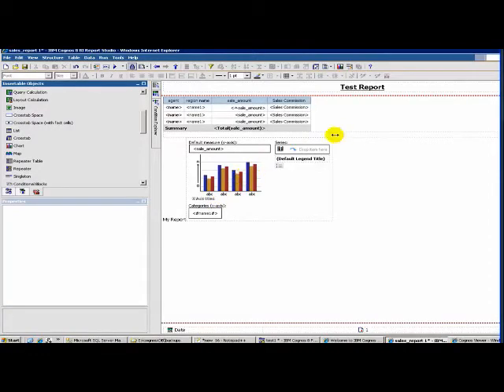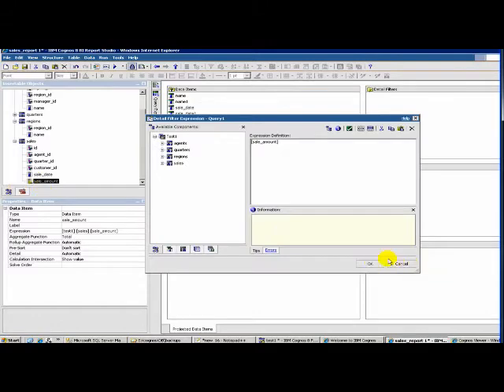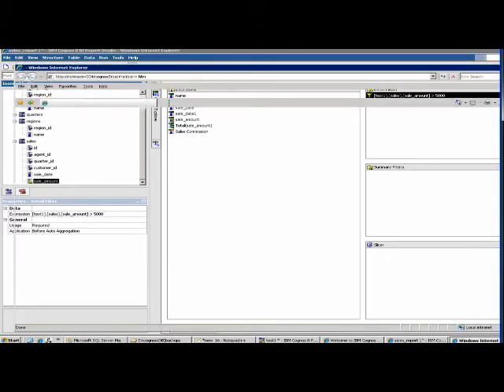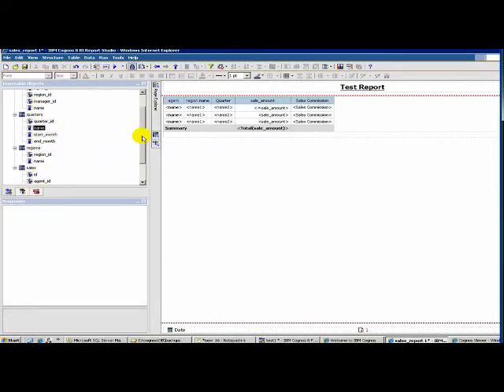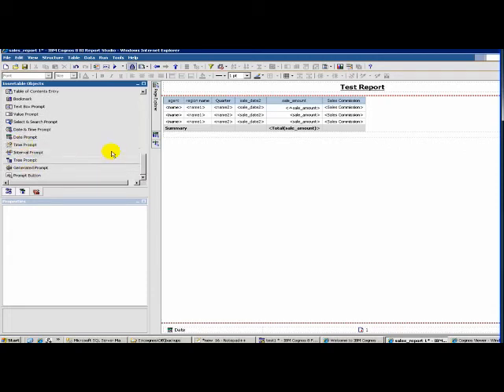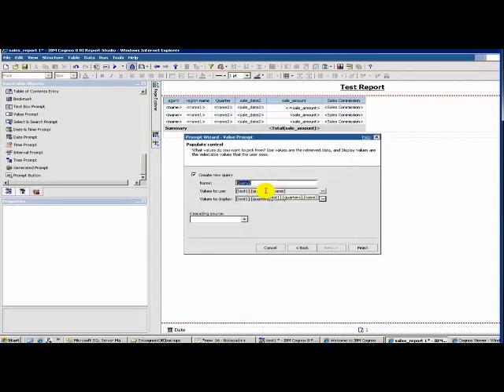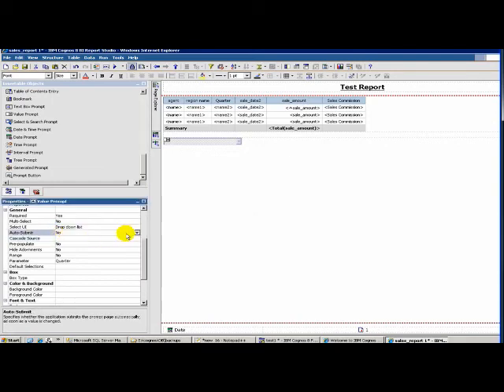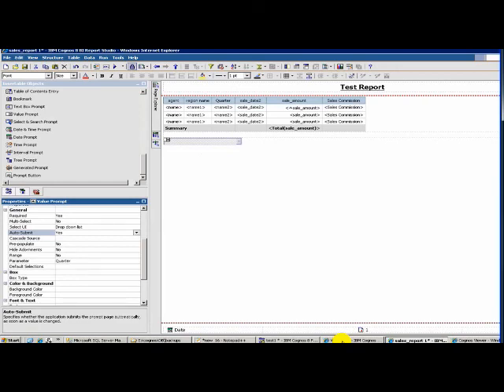Report Studio Filters